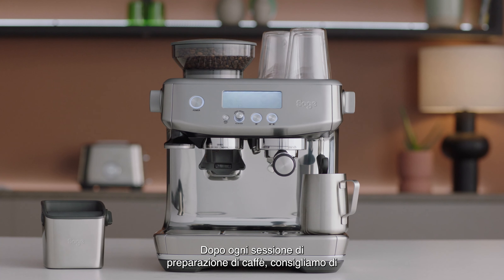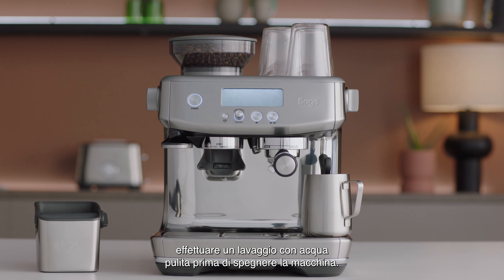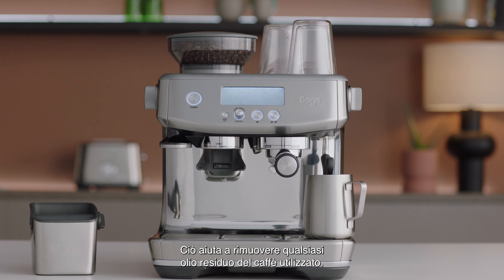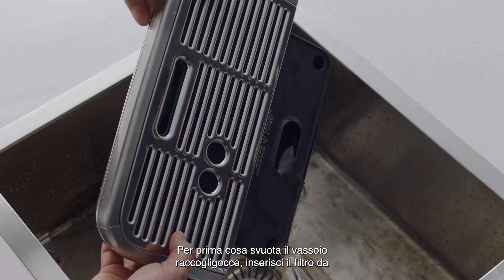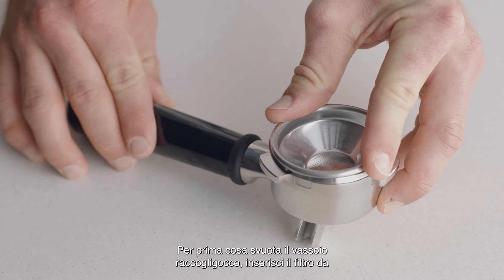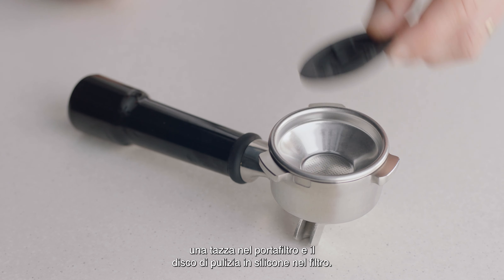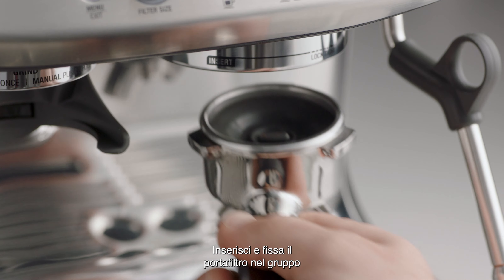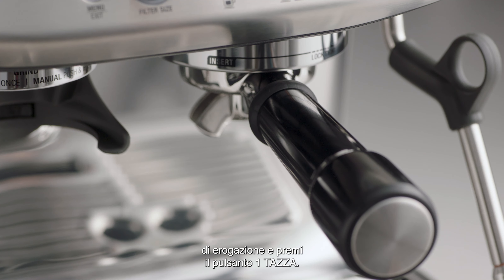The Barista Pro™ | Come eseguire un lavaggio con acqua pulita in tre passaggi | Sage Appliances IT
Esegui un lavaggio della tua macchina per espresso per ottenere un caffè dal sapore intenso.

Il lavaggio svolge un ruolo importante nella pulizia della tua macchina per espresso e ti permette di conservare la freschezza e gli aromi del tuo caffè. Dì addio agli oli residui e al caffè amaro con questo tutorial in tre passi su come eseguire il lavaggio con acqua pulita della tua the Barista Pro™ dopo ogni utilizzo.

Istruzioni:
1. Svuota il vassoio raccogligocce e inserisci il disco di pulitura grigio in silicone nel filtro.
2. Inserisci il portafiltro nel gruppo di erogazione e premi il tasto 1 TAZZA. Lascia che la pressione aumenti per 20 secondi, poi interrompi l'erogazione per fare scorrere nuovamente l'acqua nel vassoio raccogligocce.
3. Ripeti queste operazioni altre 3-4 volte per un risultato ottimale.

Vuoi scoprire altri metodi di pulizia? Guarda il nostro video sulla pulizia e la rimozione delle ostruzioni dalla lancia vapore qui